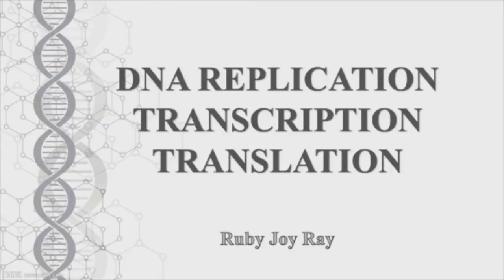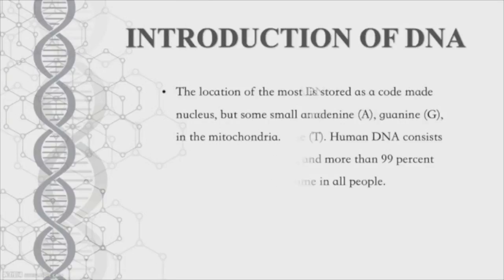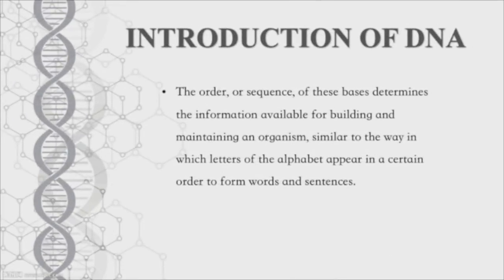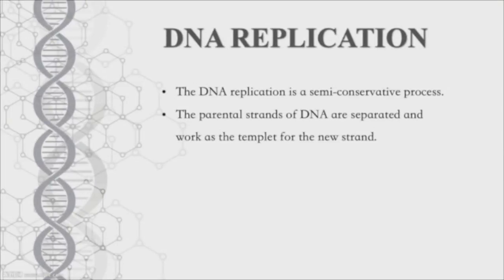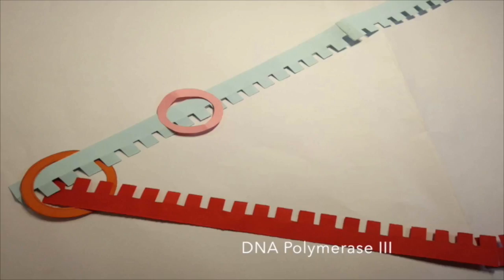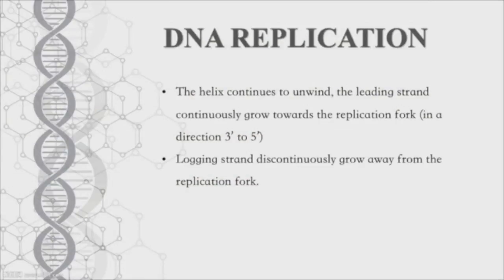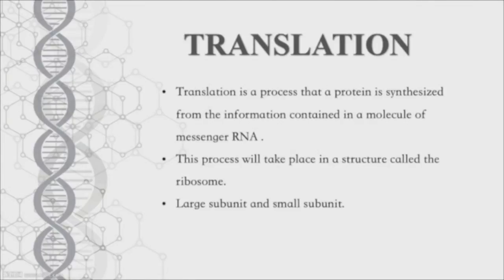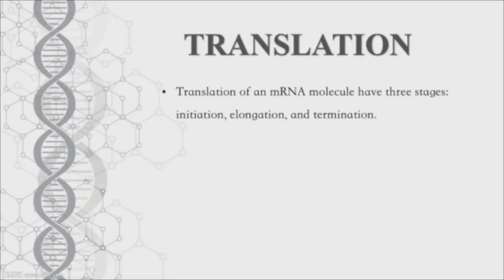RUBY JOY RAY